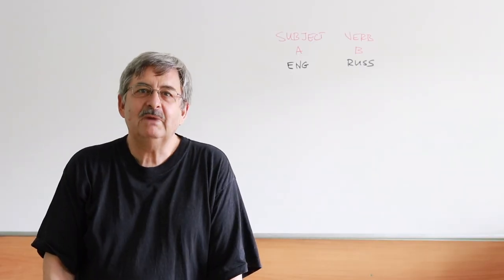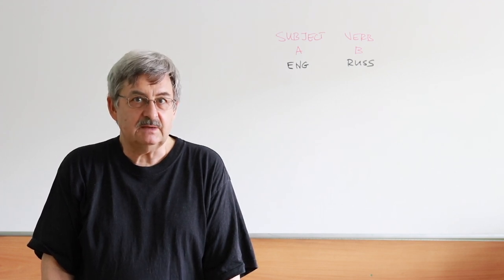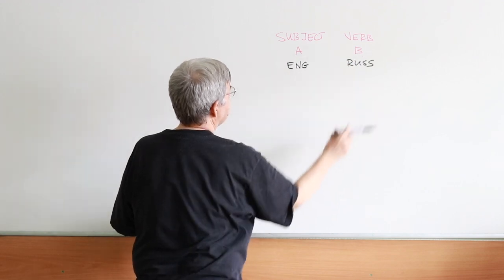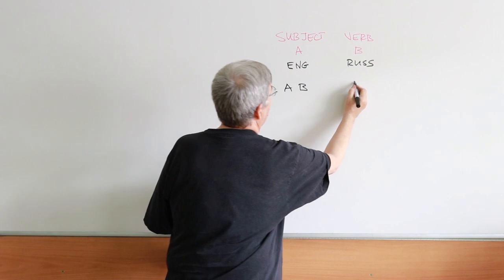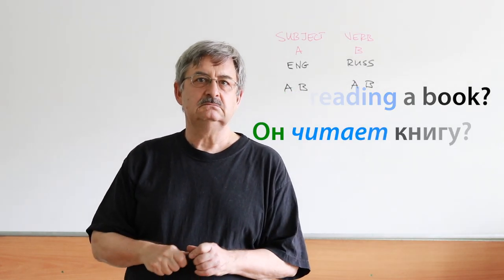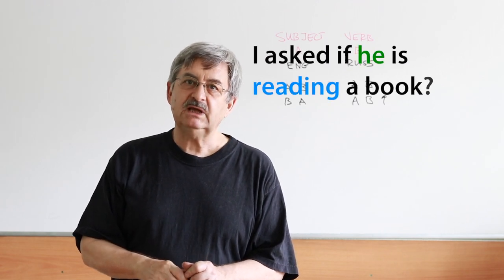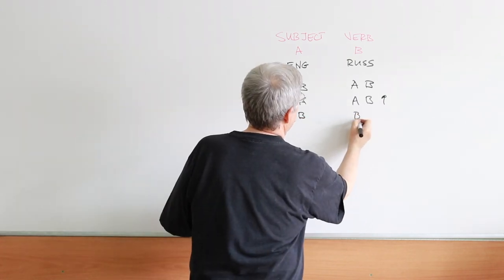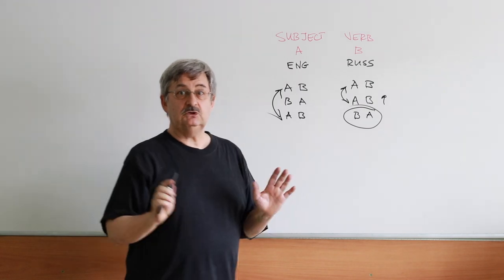TOEFL with Donald Cannon - Subject and Verb Positions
Pericles TOEFL Professor Donald Cannon explains the Subject and Verb Positions.